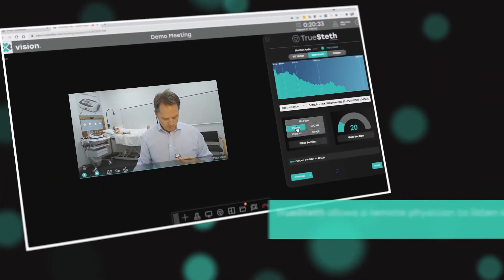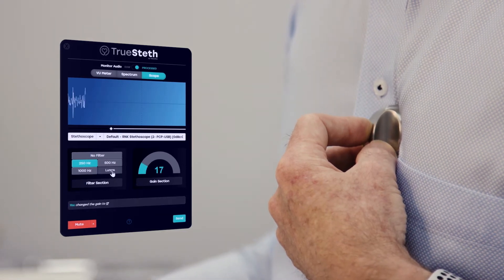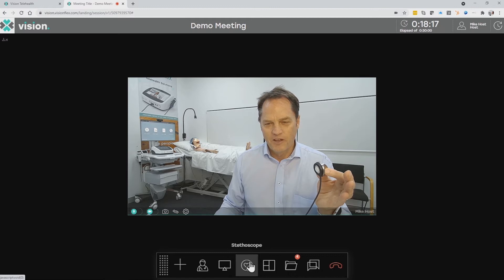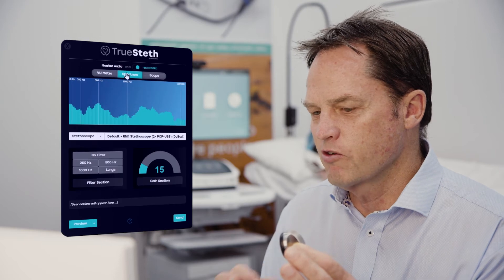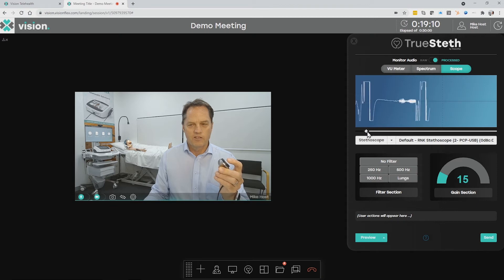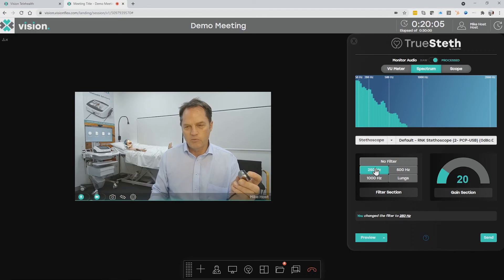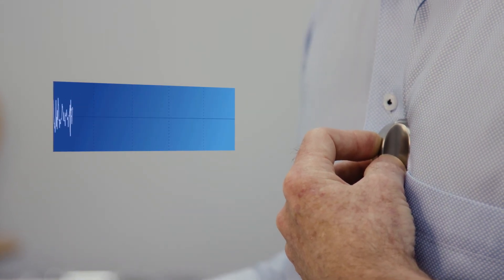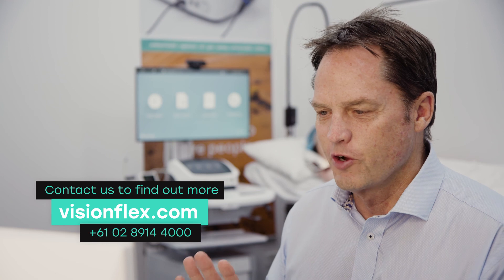TrueSteth digital stethoscope feature - Vision by Visionflex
TrueSteth is a world-first digital stethoscope function that transmits stethoscope audio digitally without any loss of quality.

The remote physician has complete control of stethoscope functions.

Only available on the clinical telehealth video conferencing platform Vision by Visionflex.